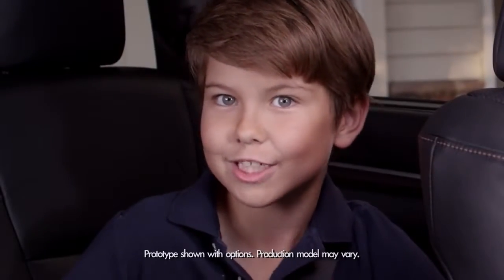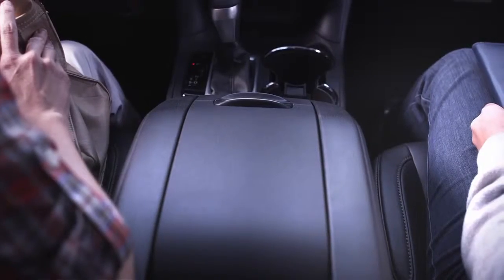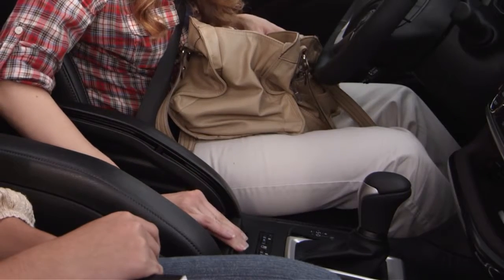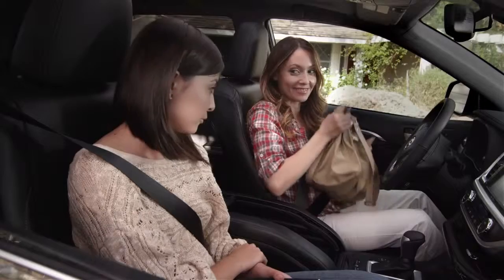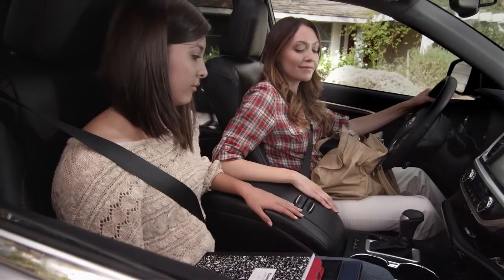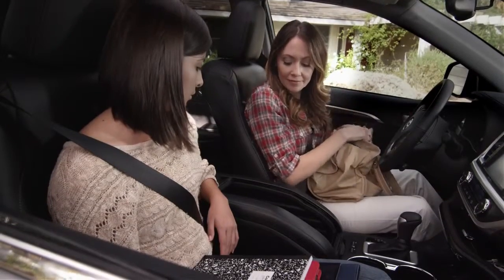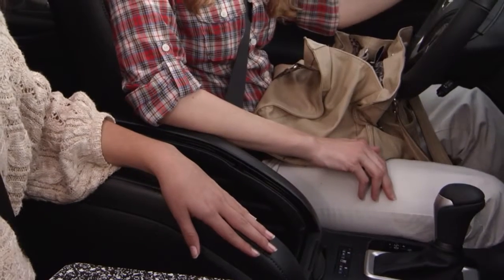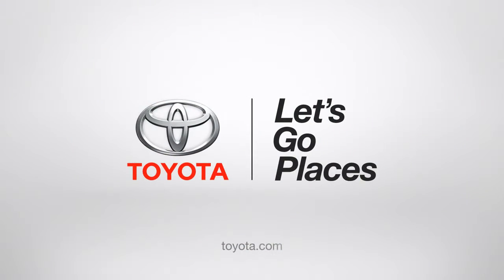Roll Top Center Console 2014 Toyota Highlander